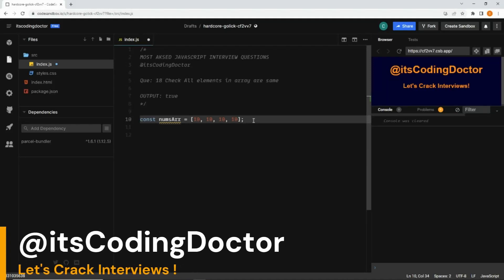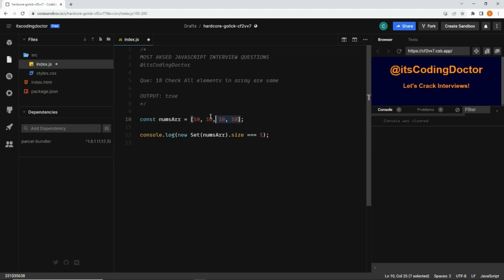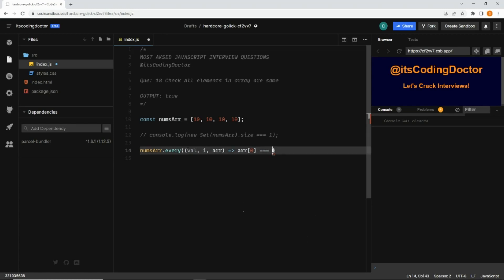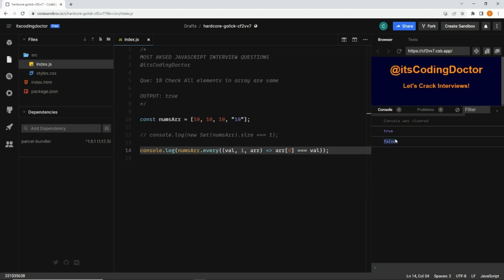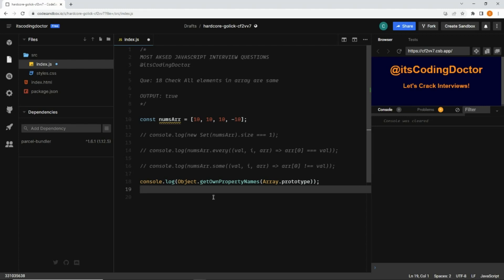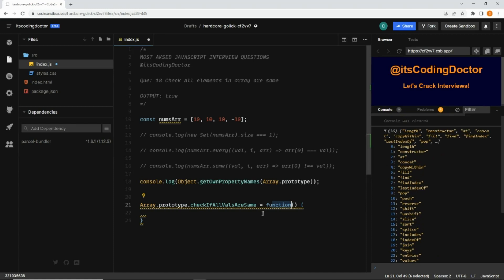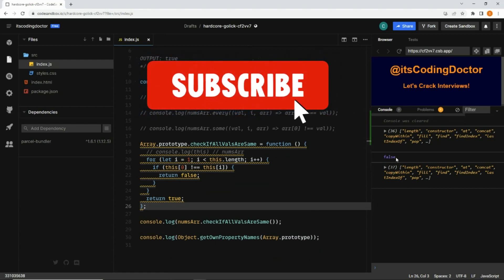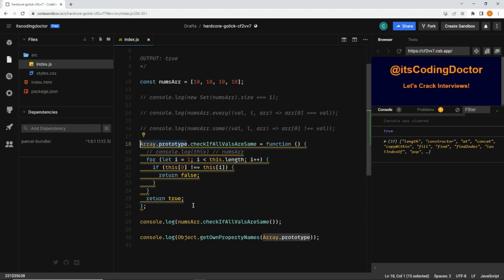Javascript coding interview questions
Javascript coding interview questions 🔥 Check if all elements of array are same

ReactJs Interview
React/Redux Coding Interview
Frontend Interview